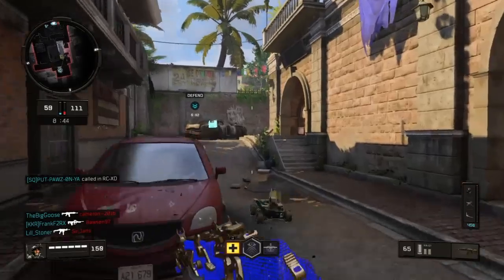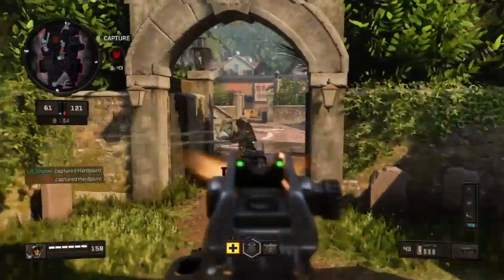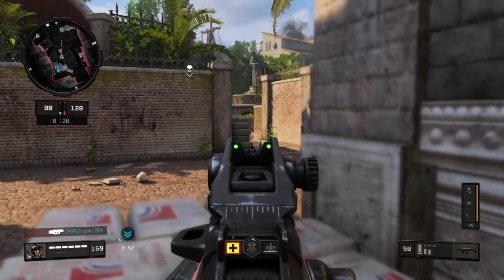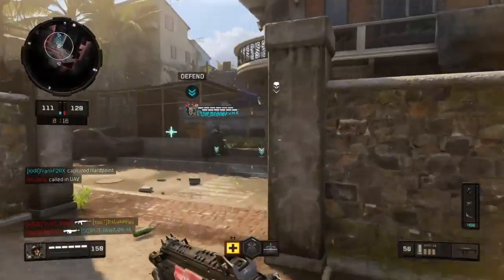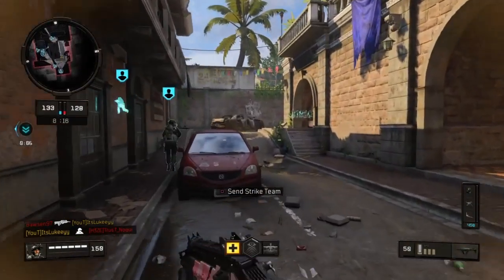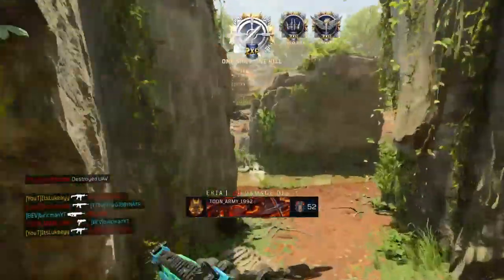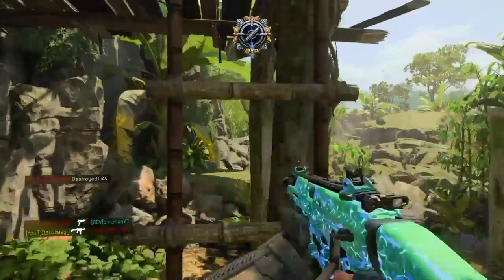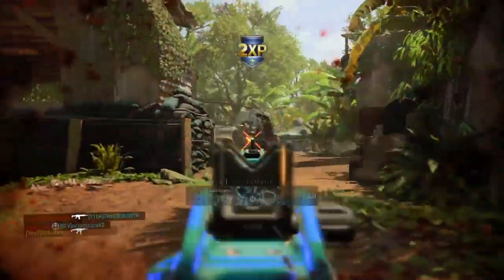7 MISTAKES You DONT KNOW You Are Making In Black Ops 4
7 MISTAKES You DONT KNOW You Are Making In Black Ops 4